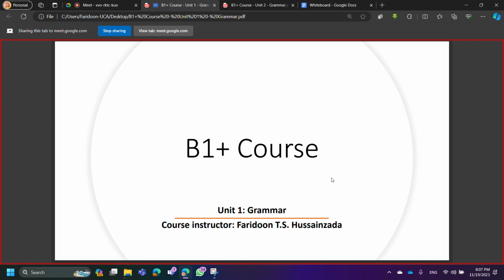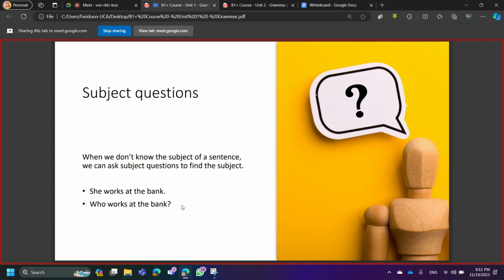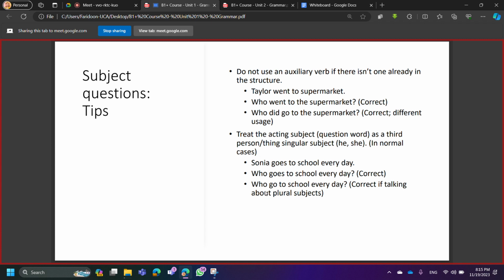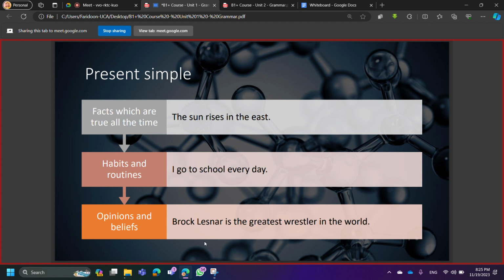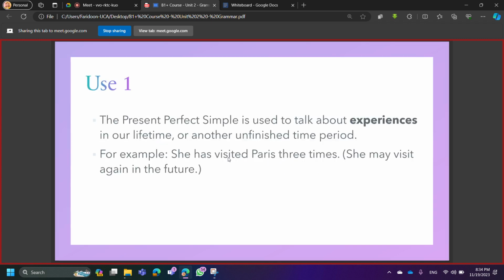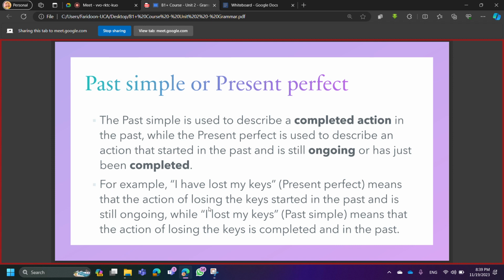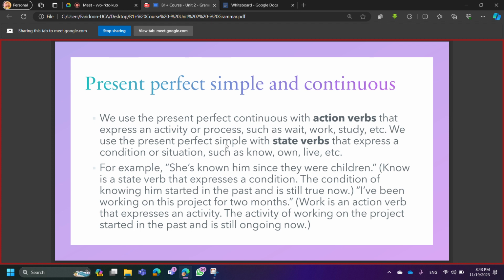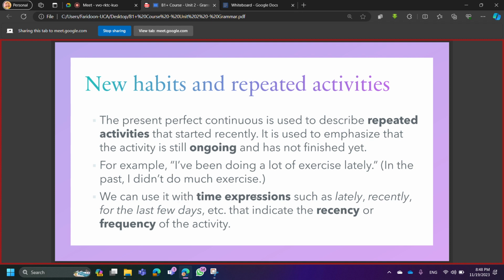English Grammar Review: Part 1 | B1+ (Intermediate)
This is a review session from one of my intermediate English language courses.

The following grammar topics are discussed in this video:
1. Subject and object questions
2. Present simple and present continuous
3. Present perfect simple and past simple
4. Present perfect simple and present perfect continuous